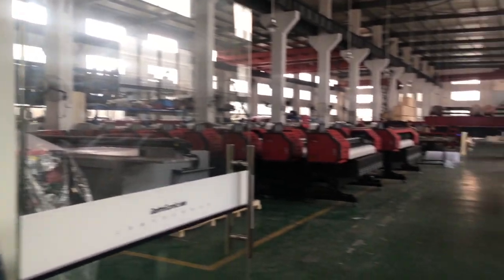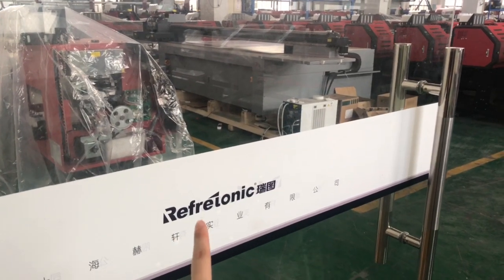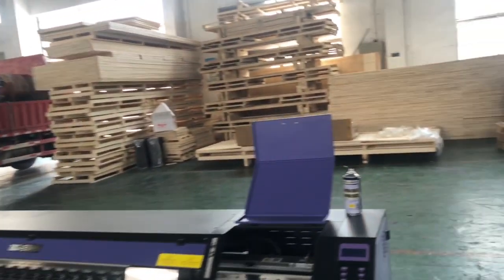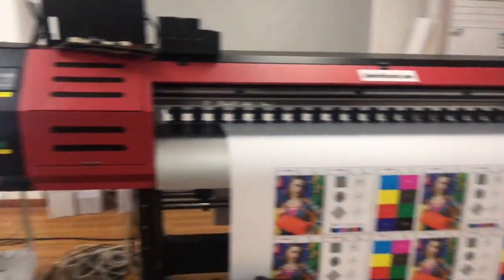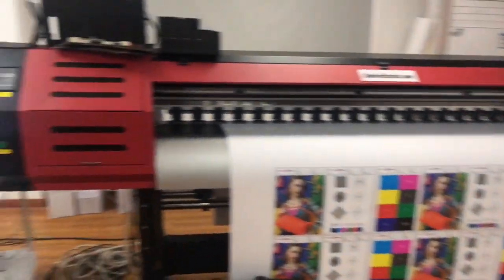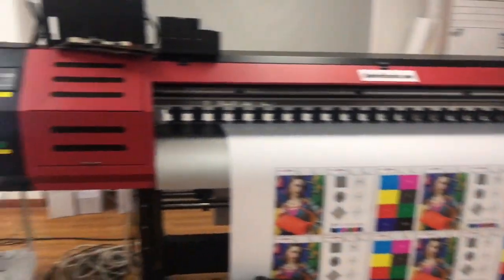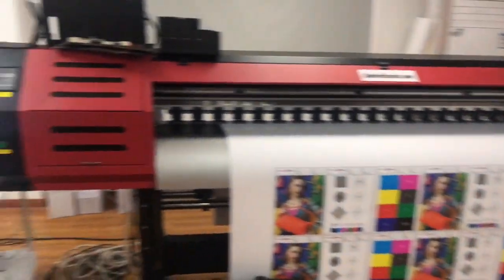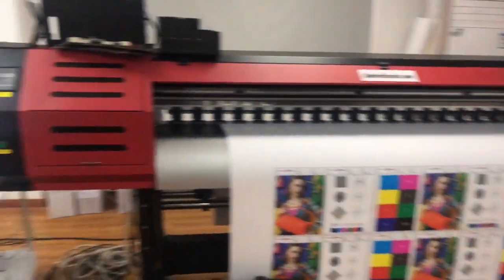MT Refretonic printer manufacturer with strict quality control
This is Cola Wu from Meitu Digital Industry Co., Ltd, we are a printer manufacturer mainly produce Eco solvent printer, Textile printer and UV printer.